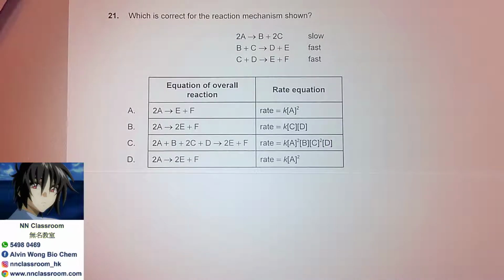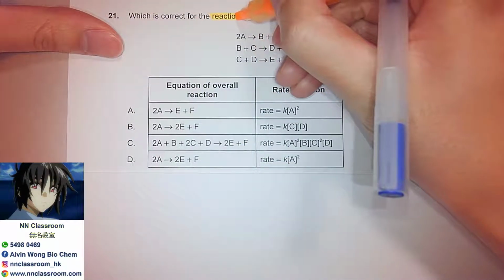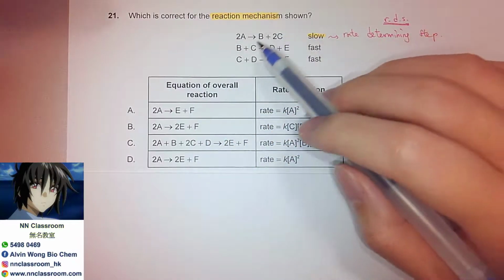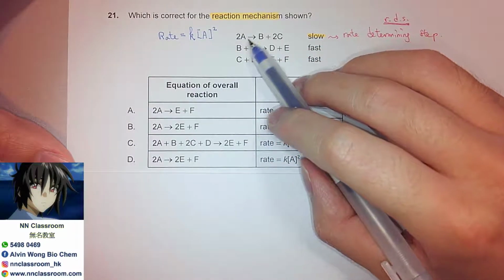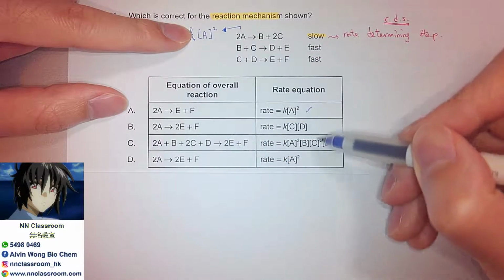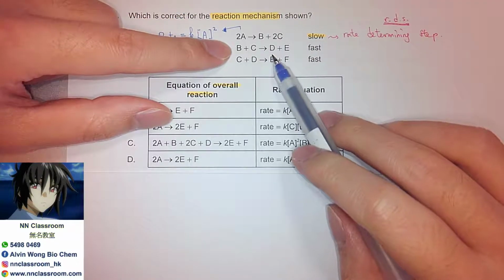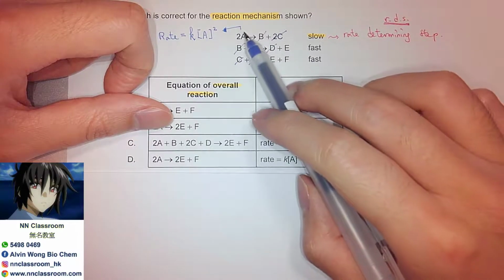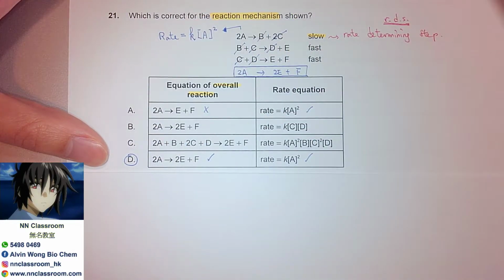IB HL Chemistry [ 2019 TZ1 Paper 1 #21 ] [ Kinetics: Rate Equation ]